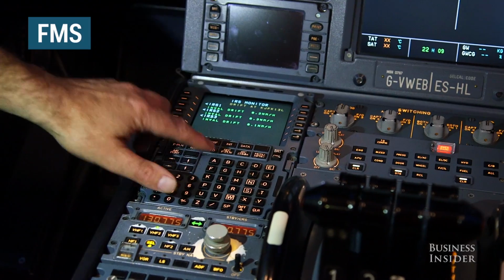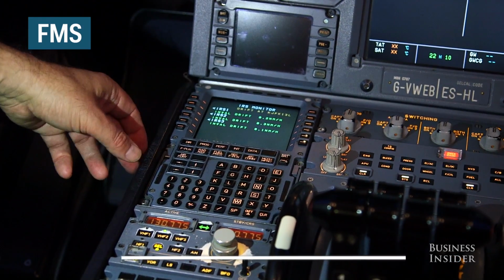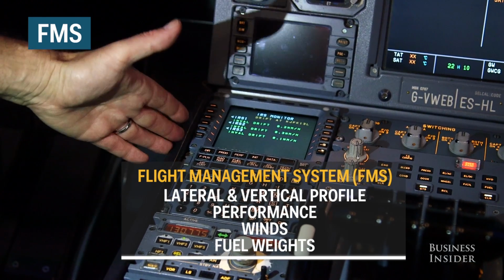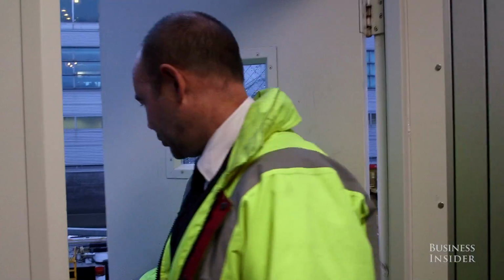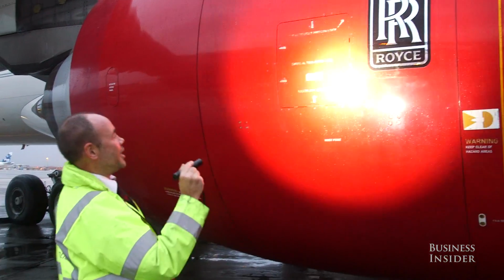Crucial hours of a pilot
As a flying passenger we have to deal with the typical stresses of checkin in, getting through security, and waiting for boarding. But what are the pilots doing before takeoff? Virgin Atlantic pilot Ian Worthington takes us through his process of preparing before a flight.

Produced by Justin Gmoser. Additional camera by Eames Yates.